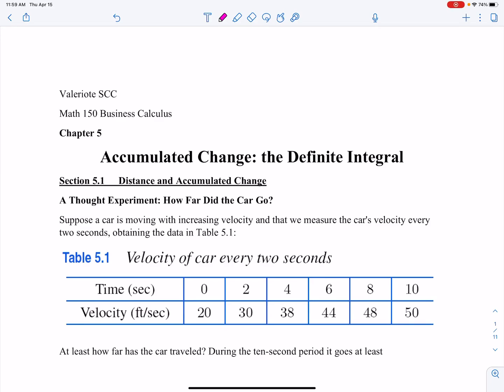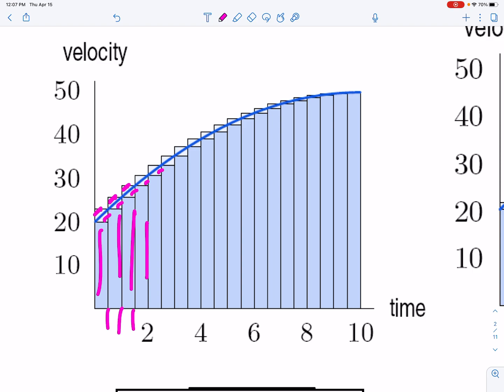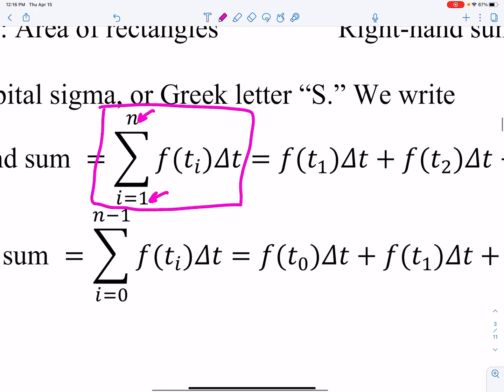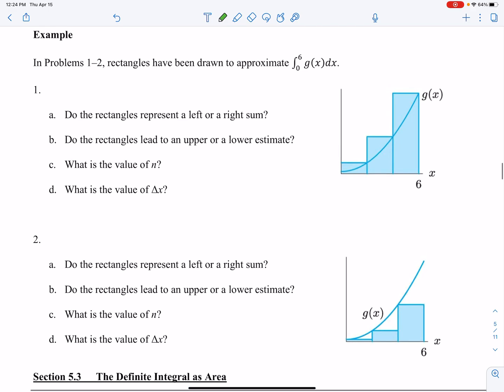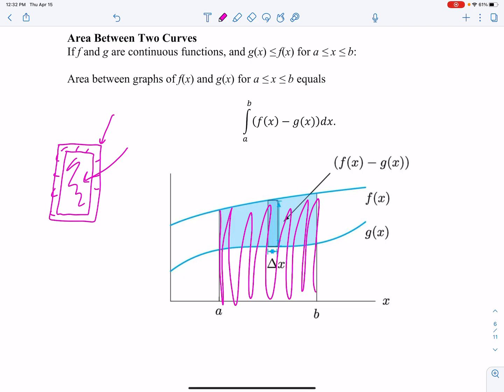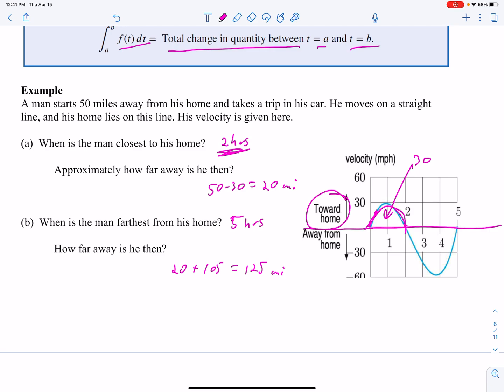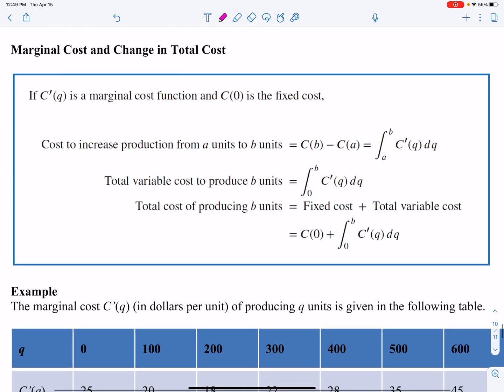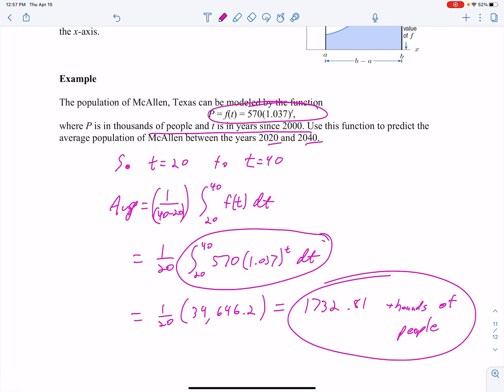SCC Valeriote Math 150 Lecture ch 5